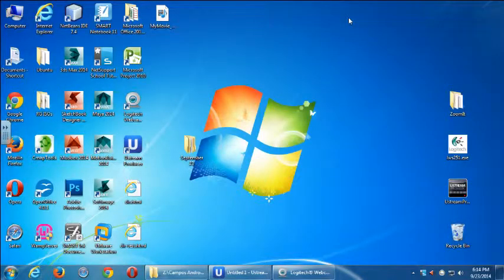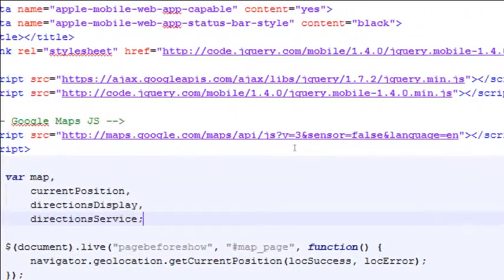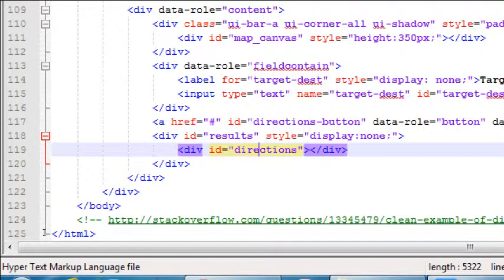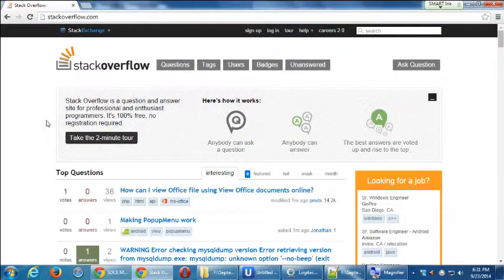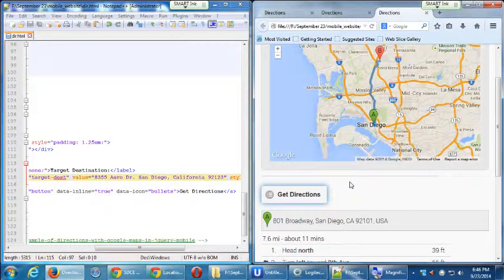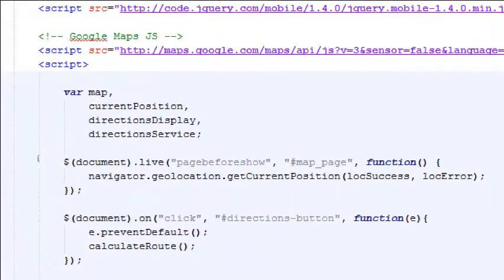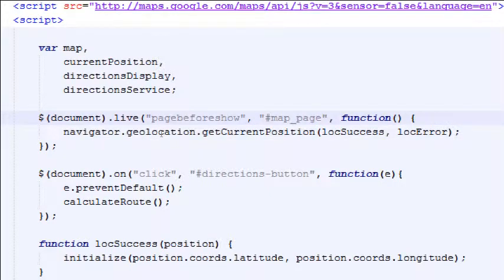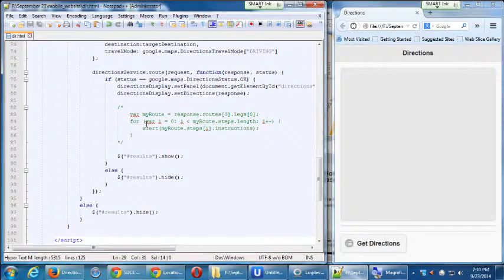SDCE Android I Week 4 Video 1